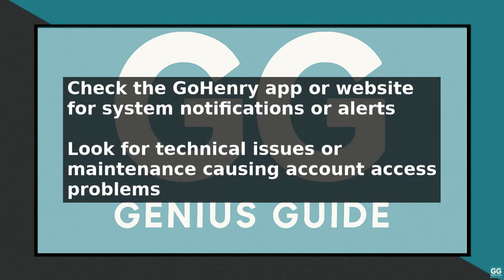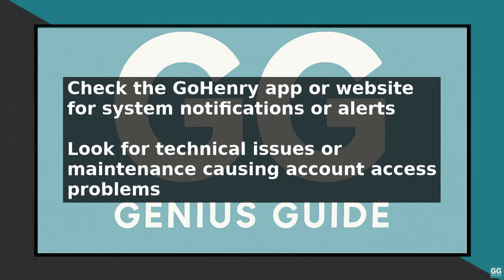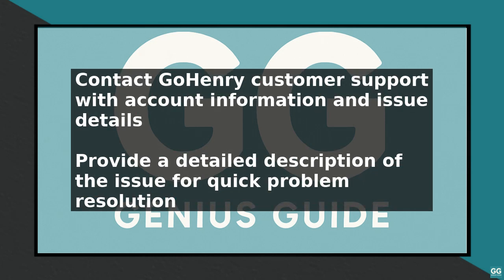How To Troubleshoot GoHenry Child Account (2025)